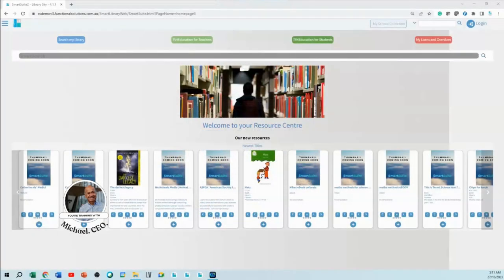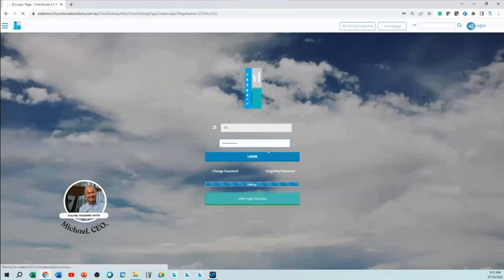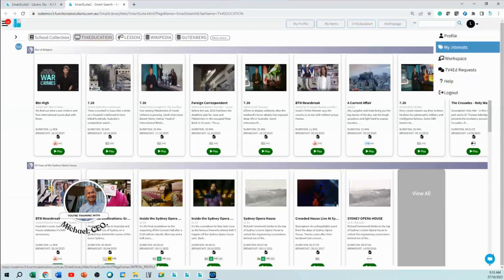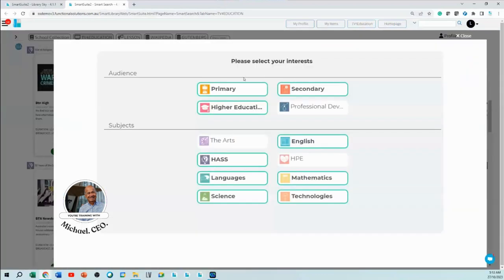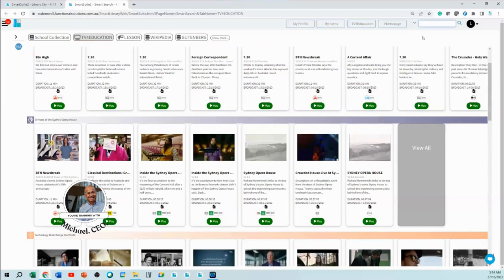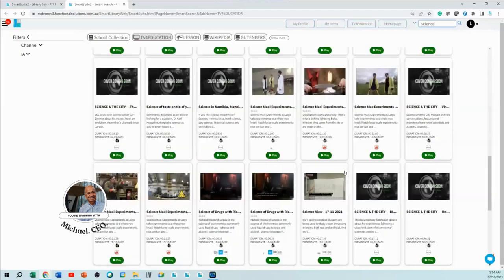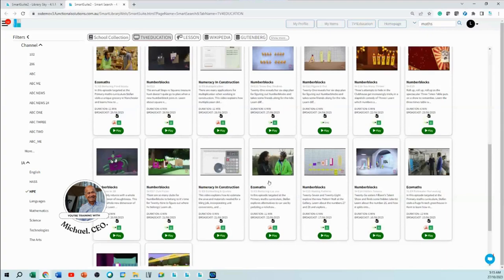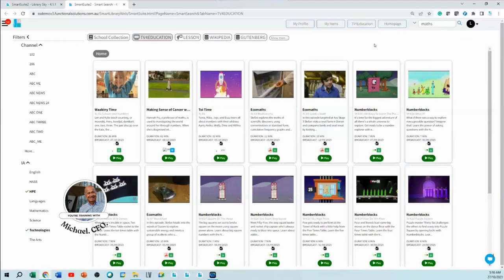TV4Education V4.1 Searching For The Videos You Need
Elevate Your Lesson: Unlocking Engaging and Relevant Content on TV4Education is as simple as running a search.